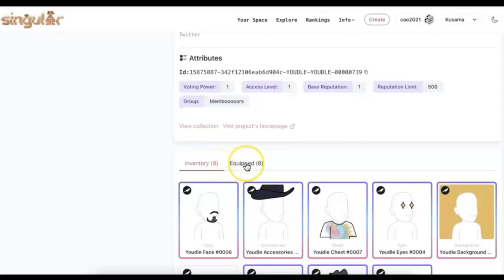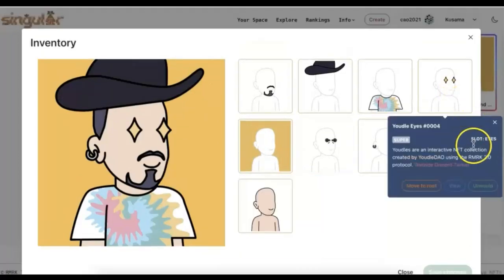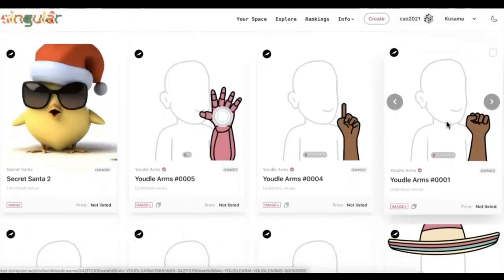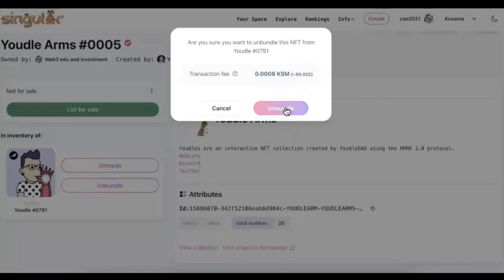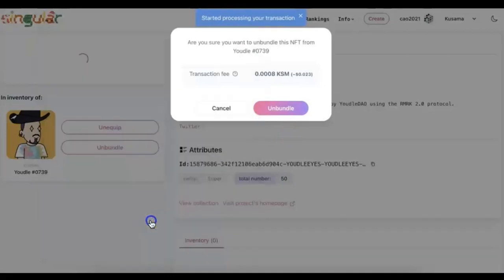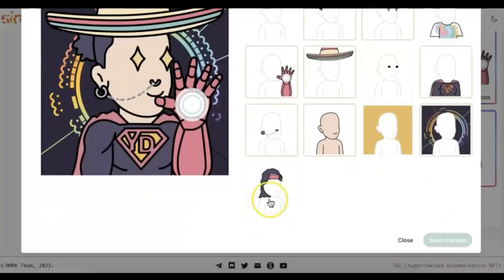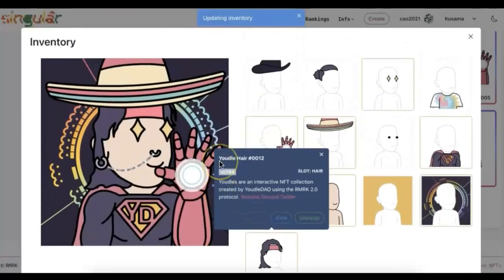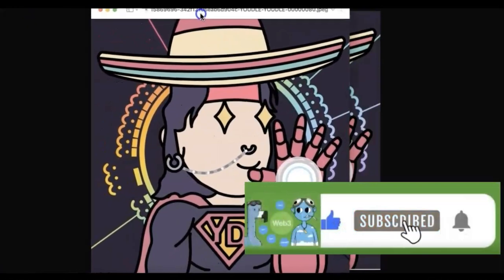Tutorial on setting up your Youdle NFT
If you haven't redeemed your rainbow ticket, don't forget to check the official Youdle discord and redeem it. This tutorial shows you how I set up my Youdle NFT, how do you feel about that NFT, please share yours :)